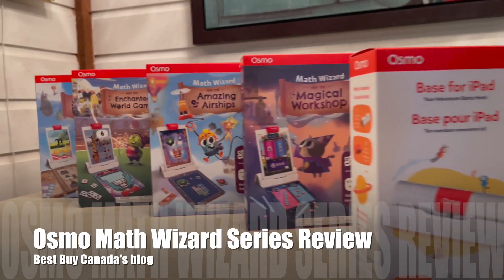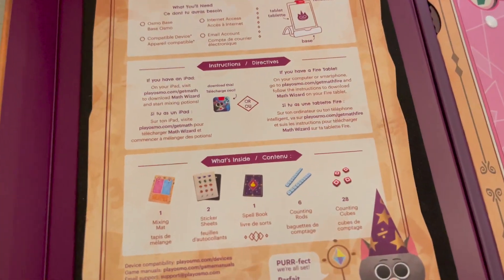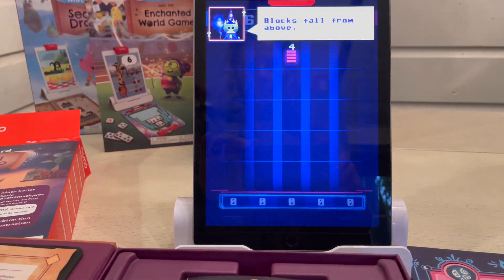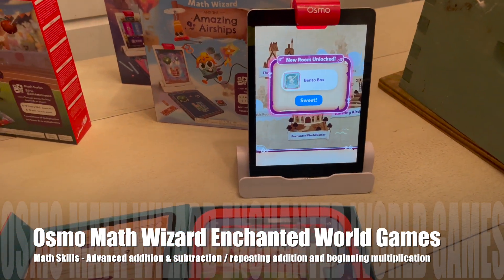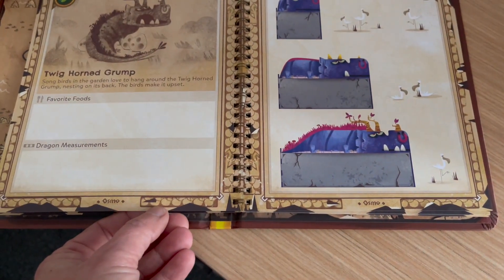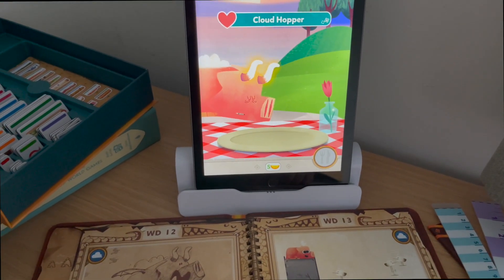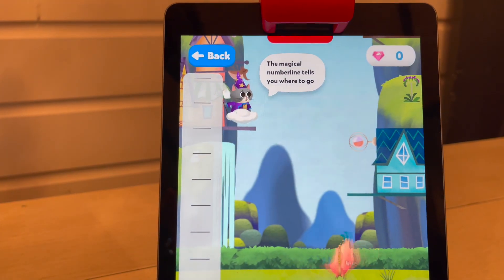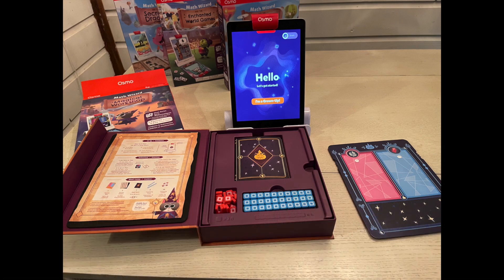Osmo Math Wizard Series Review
The Osmo Math Wizard series includes 5 fun games set in a virtual world. They're so fun your child won't even realize they're learning math skills.